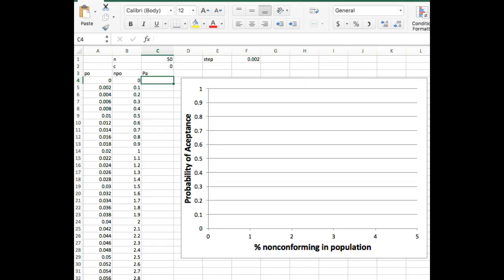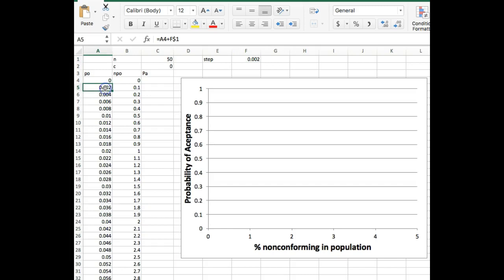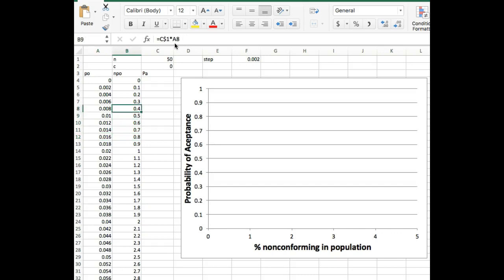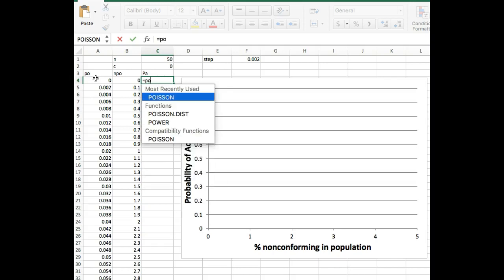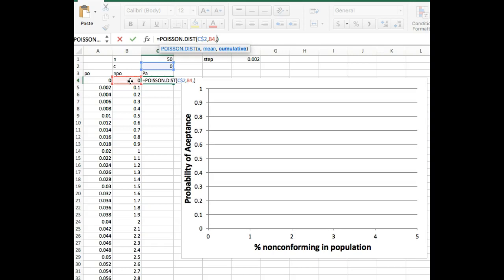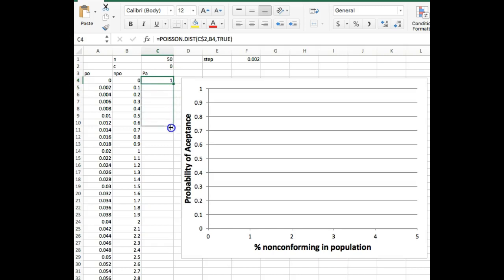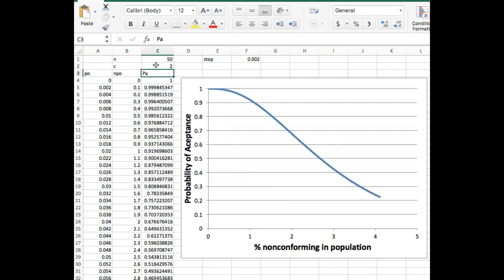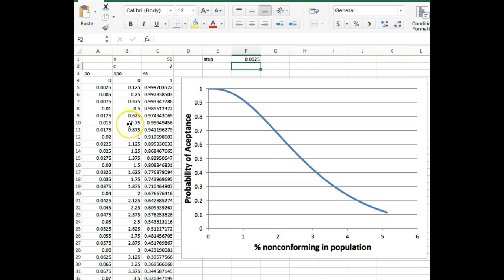QM 2018 Week 6: Making Single Acceptance OC Curves in Exel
This is the sixth in a weekly series of short videos about various quality management topics. This video is on how to make single acceptance OC curves in Excel.